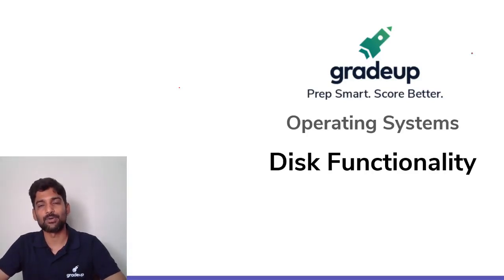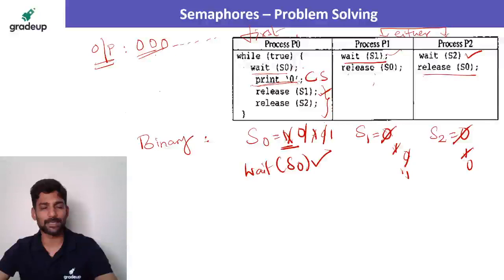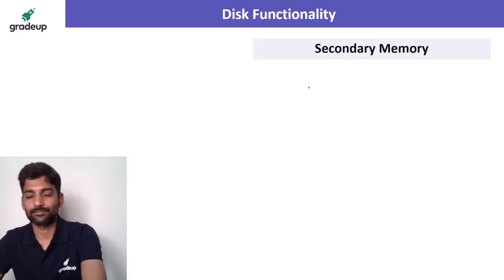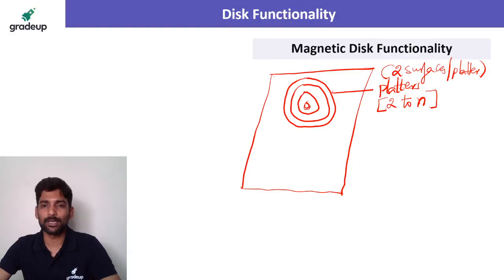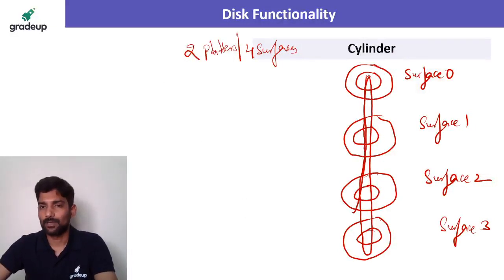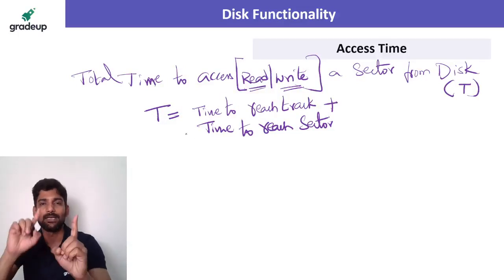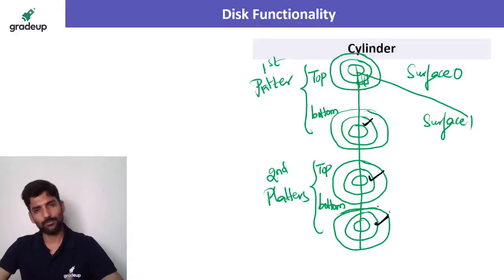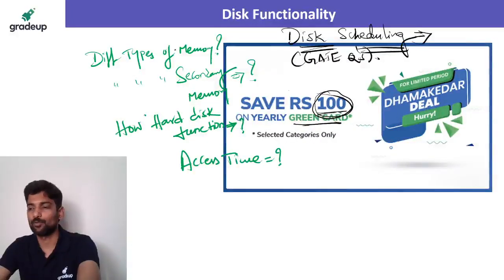Disk Functionality | Operating System | GATE 2021 | Satya Sir | Gradeup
GATE 2021 - Watch the live class on Disk Functionality of Operating System for GATE 2021 Preparation by Satya Sir. Practice questions on Disk Functionality for GATE 2021 Exam. These classes will help you to level up your preparation for GATE 2021. In this session Gradeup Expert will discuss operating system.
ABOUT: SATYA NARAYANA KAITEPALLI SIR
✅13 years of experience in GATE
✅CS Senior Faculty
✅Mentored 10000+ Students, across 15 + cities
✅PhD in CSE , GATE Qualified twice, CISCO certified, SET Qualified